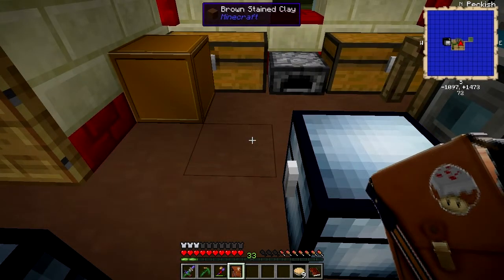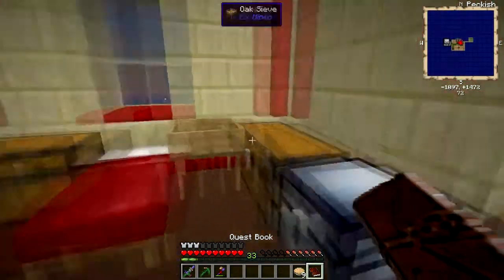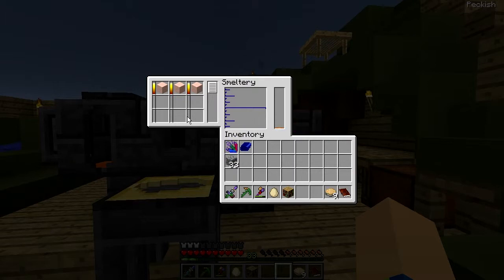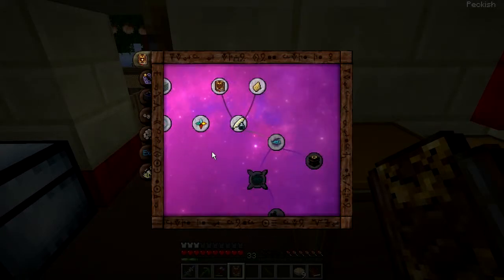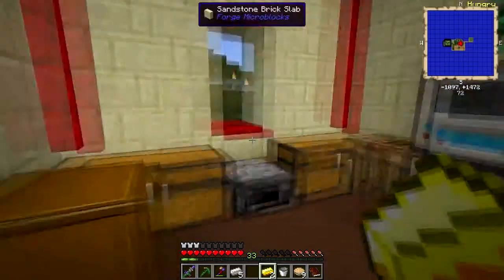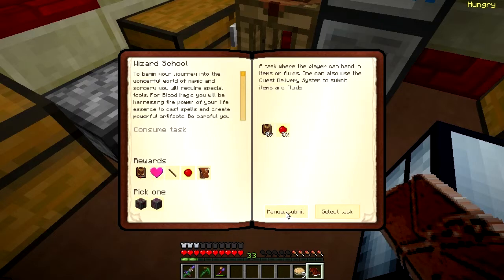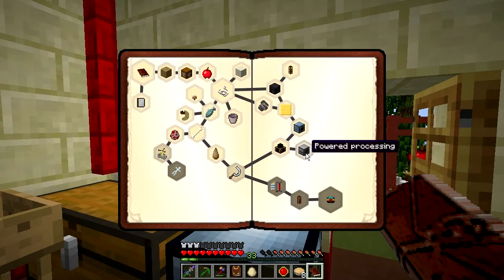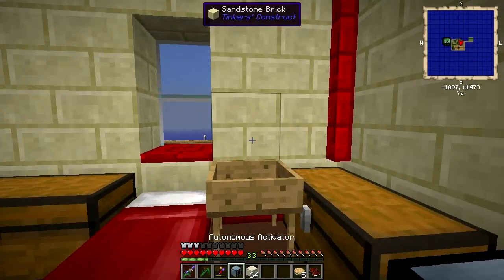(Agrarian Skies) Episode 22: Wizardry Stuff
The hardcore skyblock survival map by JadedCat. How long can I survive?